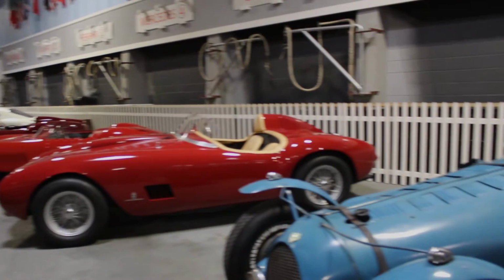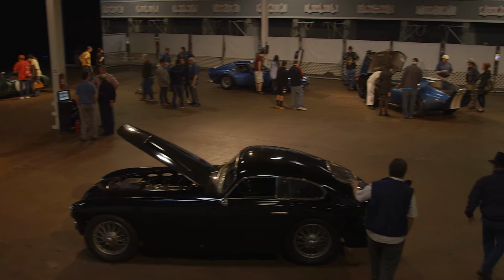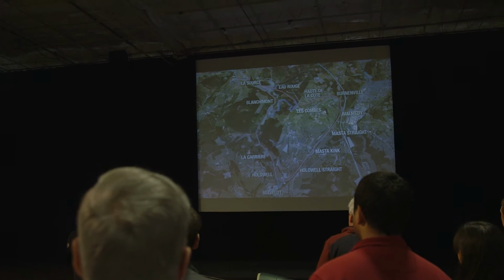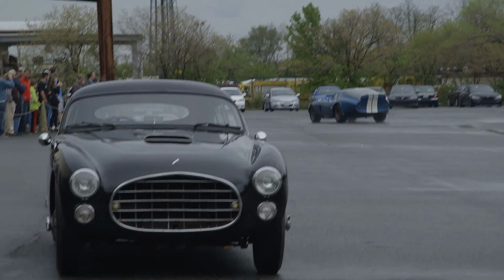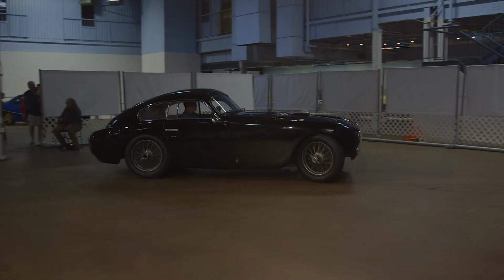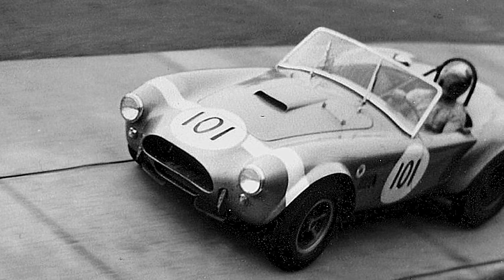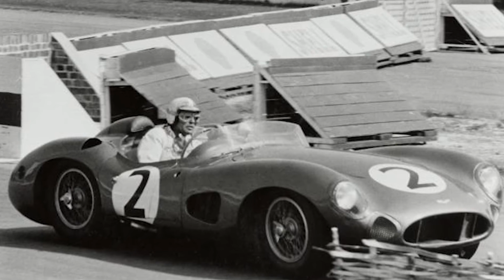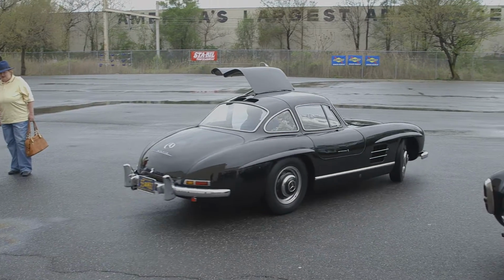SPA Demo Day at the Simeone Automotive Museum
On April 23, The Simeone Automotive Museum in Philadelphia, PA  held their bi-monthly demo day. This day highlighted cars that have driven at SPA, enjoy!